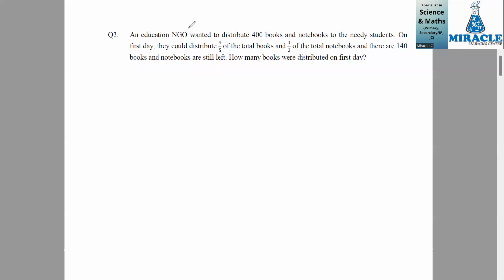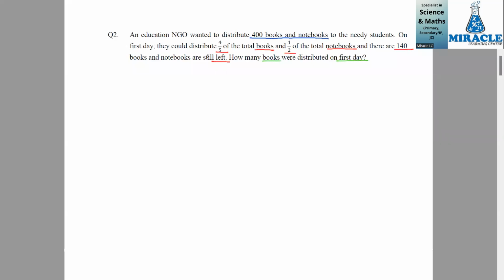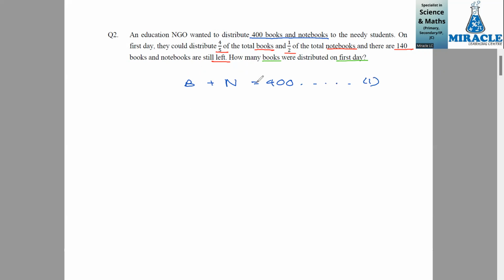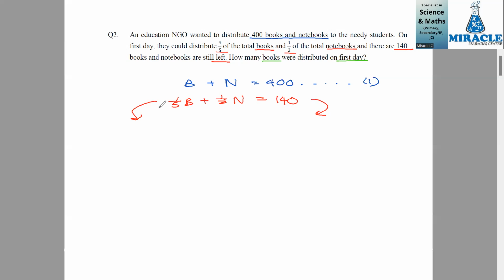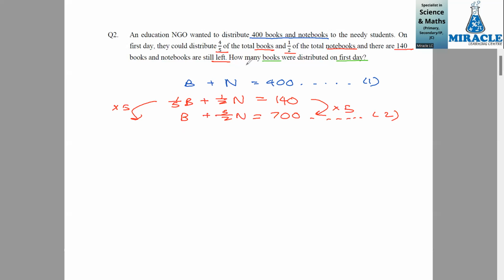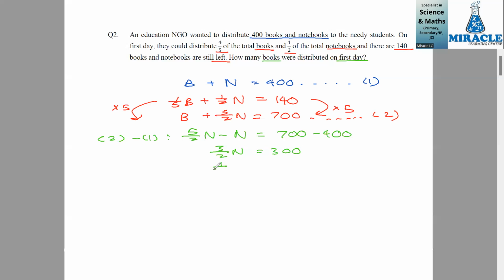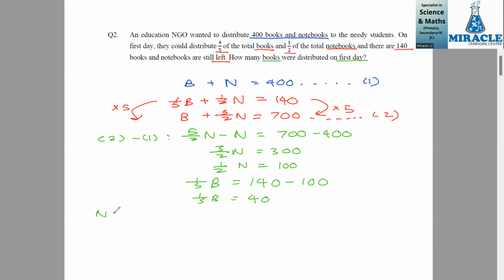Primary 6 Maths: Simultaneous Percentage Explained | Books & Notebooks Q2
Simultaneous percentage questions made easy! 📘📊
In this Primary 6 Maths lesson, our teacher explains a challenging exam-style simultaneous percentage problem step by step using a meaningful real-life NGO scenario.

📝 Question covered in this video:
An education NGO planned to distribute 400 books and notebooks to needy students.
On the first day, they distributed a fraction/percentage of the total books and a fraction/percentage of the total notebooks.
After distribution, 140 items were still left.
👉 How many books were distributed on the first day?

✨ What students will learn:

1.Understanding the simultaneous percentage concept
2.Setting up equations using fractions and percentages
3.Solving two related quantities together logically
4.Avoiding common mistakes in higher-order percentage questions

This video is perfect for Primary 6 students preparing for school exams and parents looking for clear explanations for advanced percentage topics. Learn how to tackle simultaneous percentage problems with confidence! 🎯